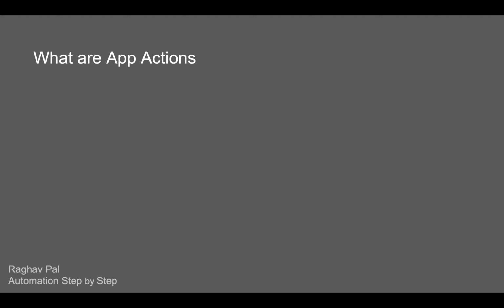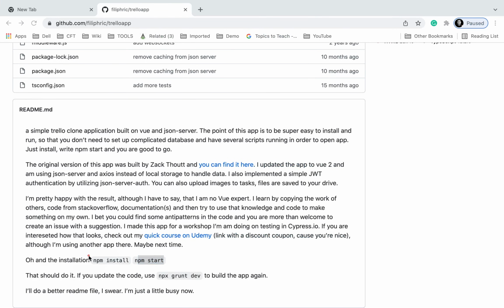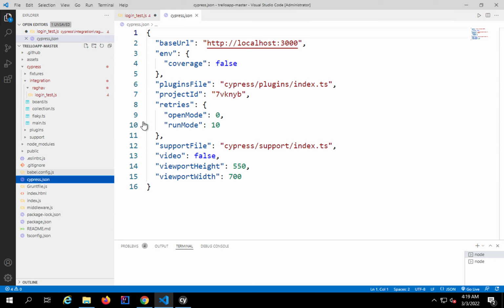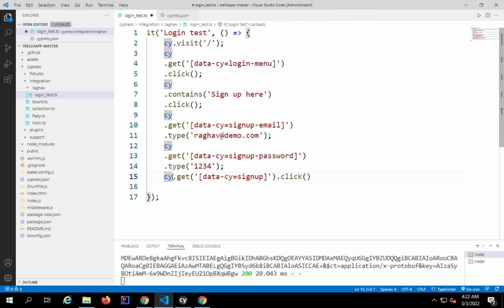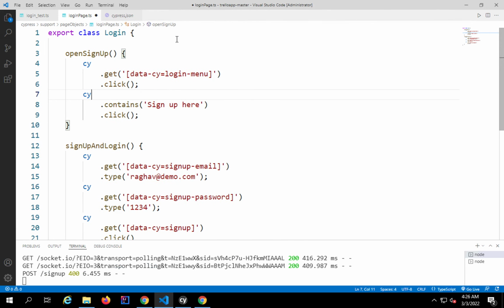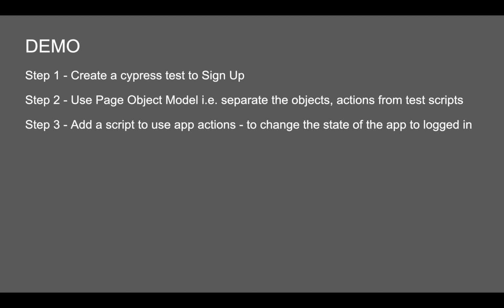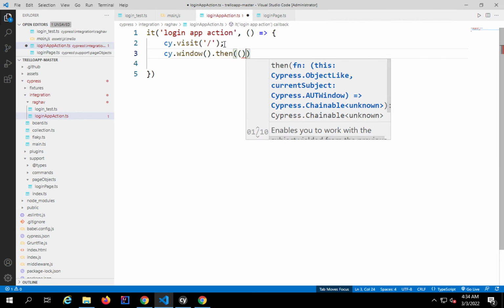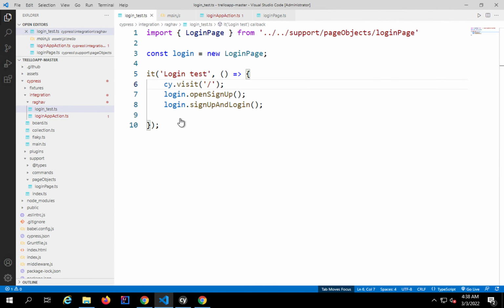Cypress App Actions Step by Step Demo | Raghav Pal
What are App Actions
How is it different from Page Objects
App Actions Demo - step by step

Shortcuts in app
provide users with quick ways to navigate to specific activities in app
change the state of your app without user interactions (GUI)

Step 1 - Create a cypress test to Sign Up
Step 2 - Use Page Object Model i.e. separate the objects, actions from test scripts
Step 3 - Add a script to use app actions - to change the state of the app to logged in

Since cypress is running in the same window as our application, we can change the state of the app using cypress commands
More of White box than black box testing
Need to have access to change activities in the app

Raghav